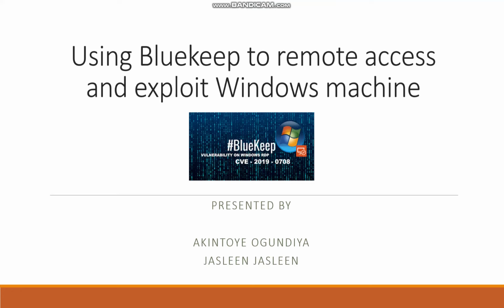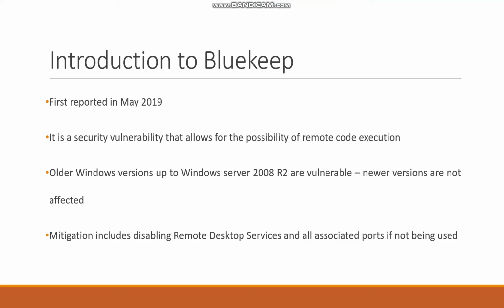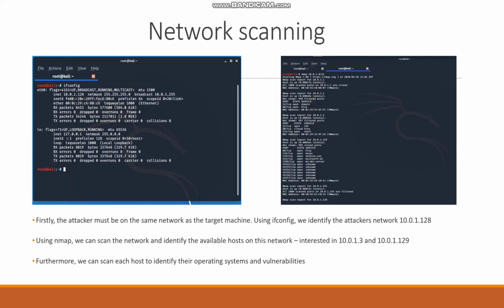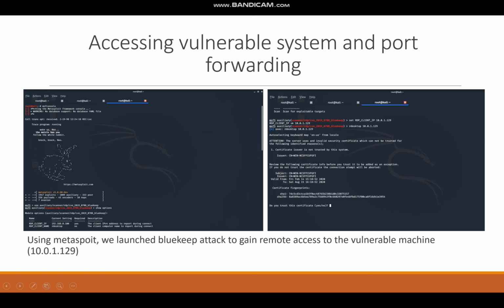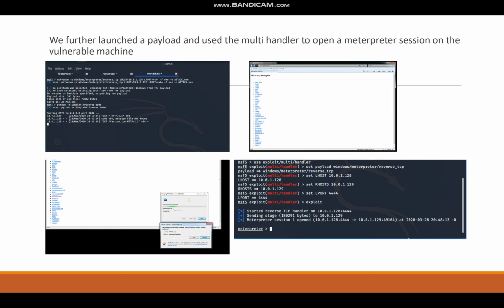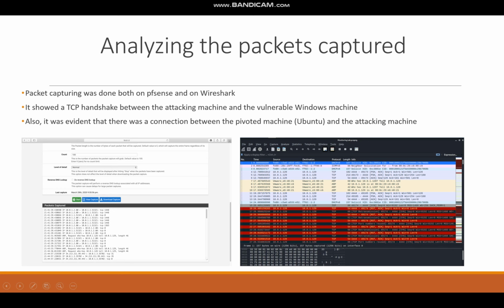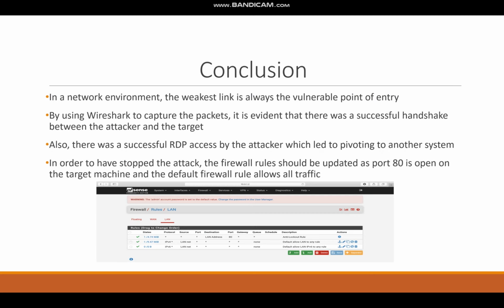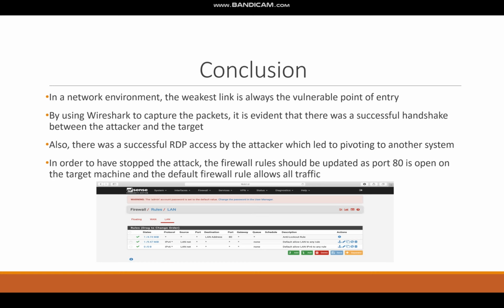bluekeep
Using Bluekeep te remote access and exploit windows machine